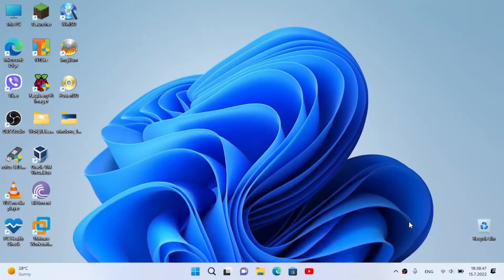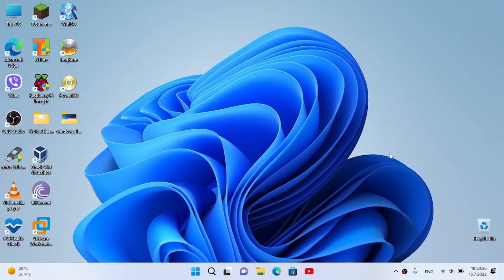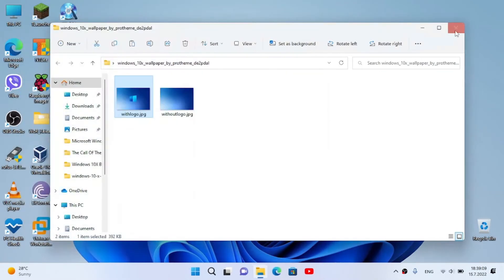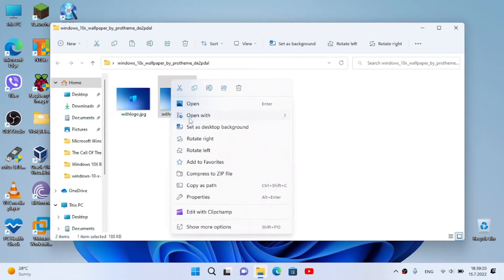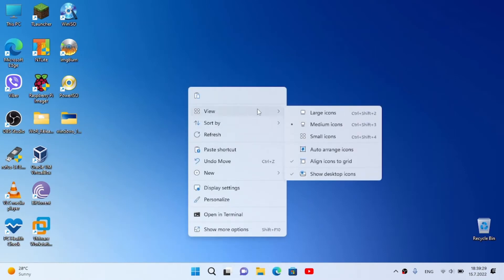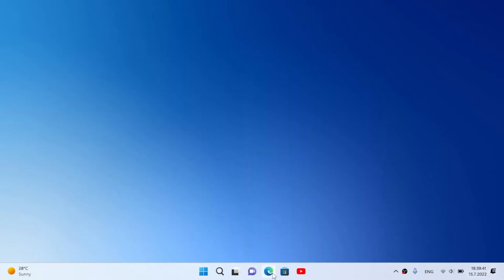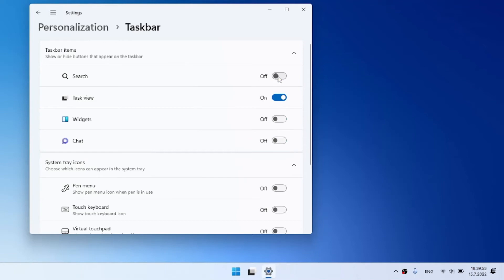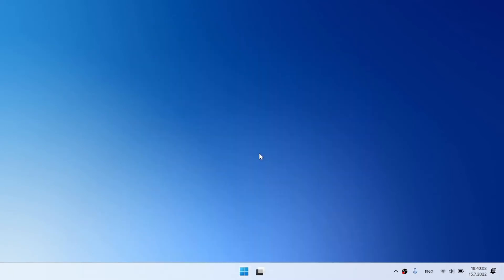How To Make Windows 11 Look Like Windows 10X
Hi, everyone! Today I'm gonna show you how to make Windows 11 look like Windows 10X.

Everything else is in Windows 11 (no other download files needed)